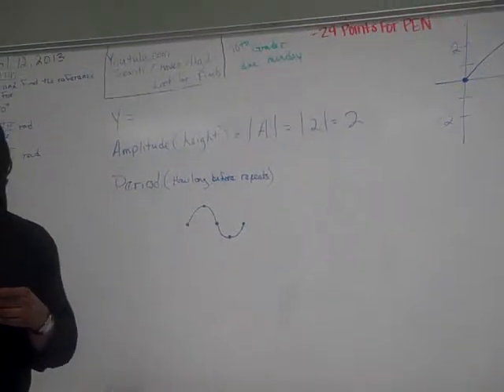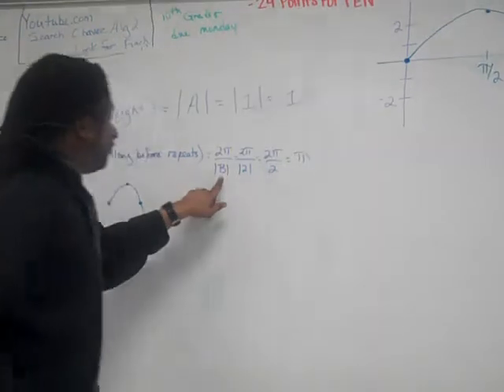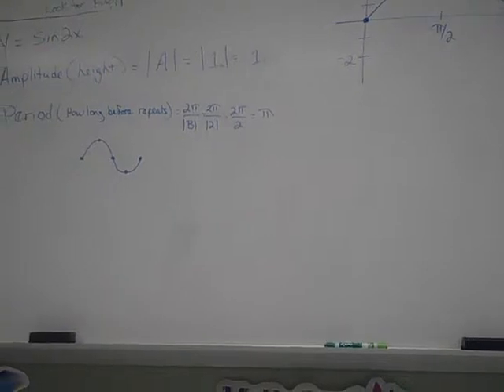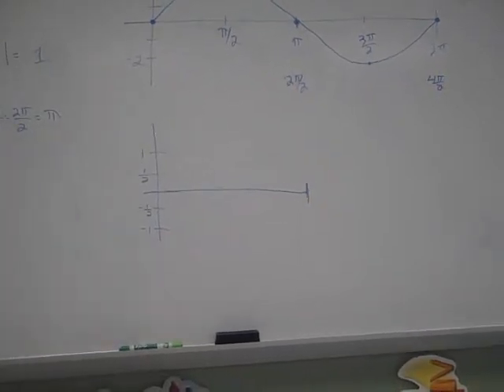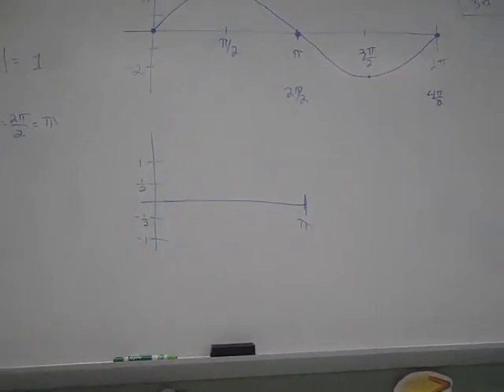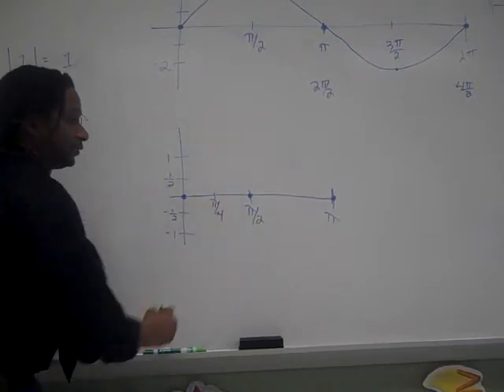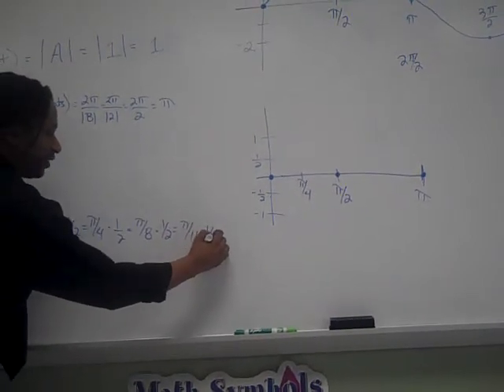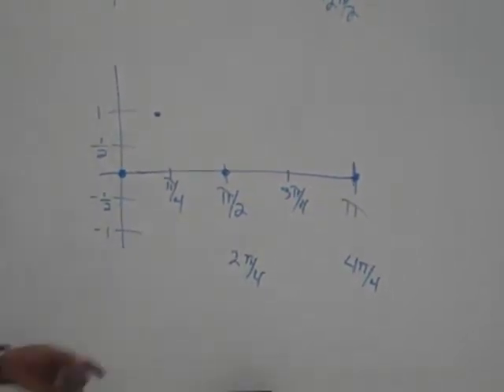Graphing Sine Examples